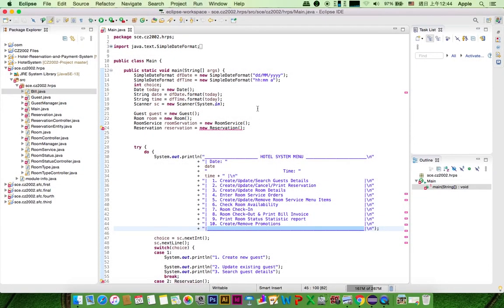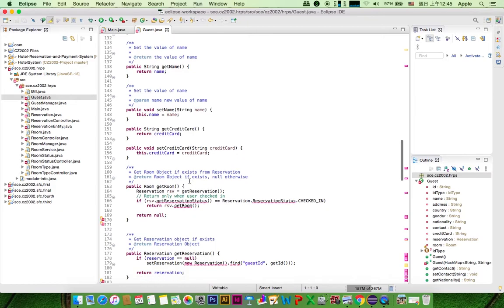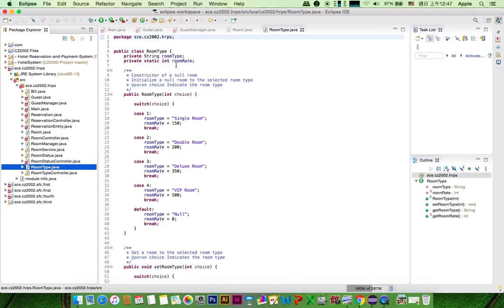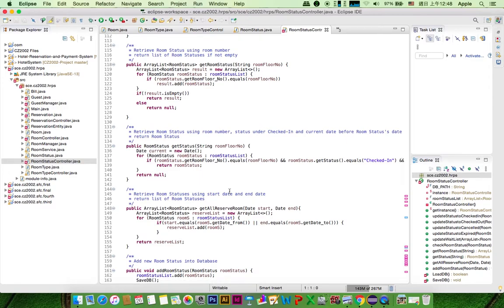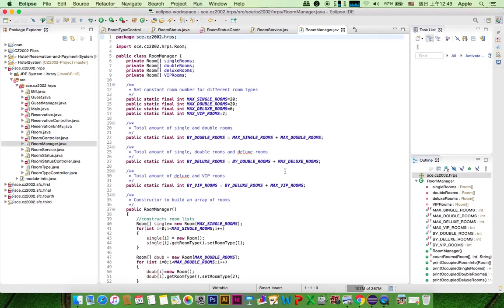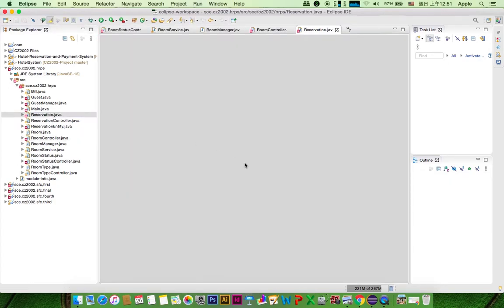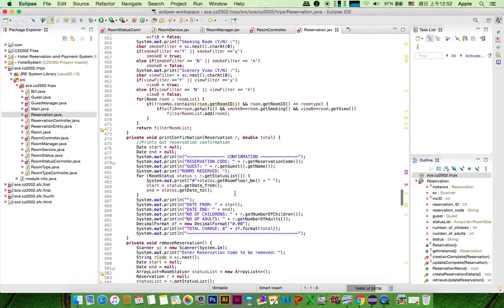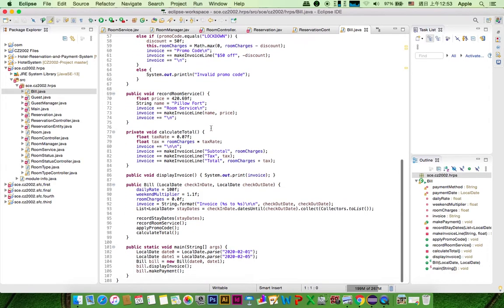FSP7 grp4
Hotel Reservation Payment System. Group Project for CZ2002